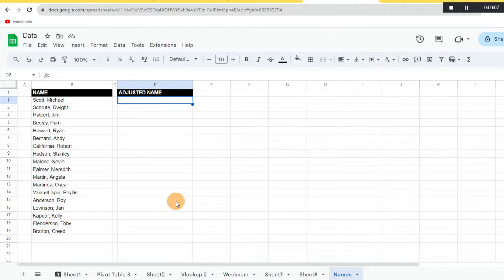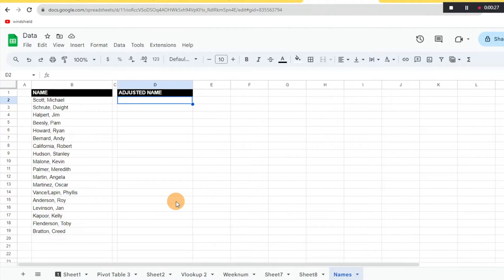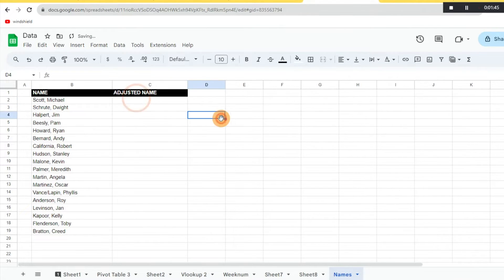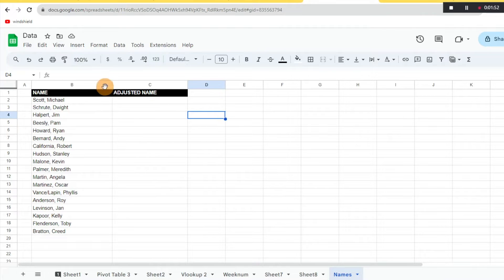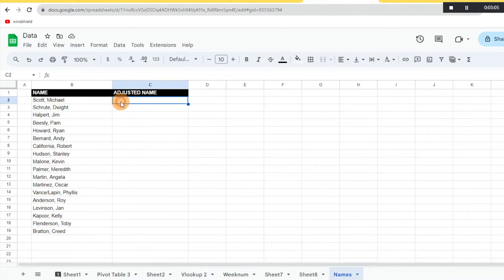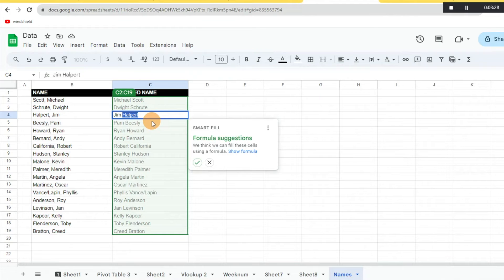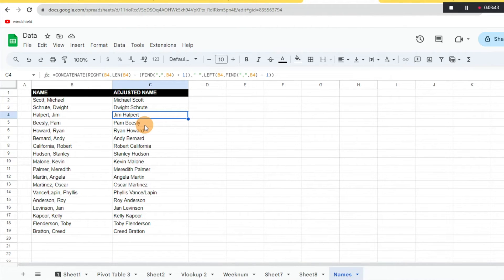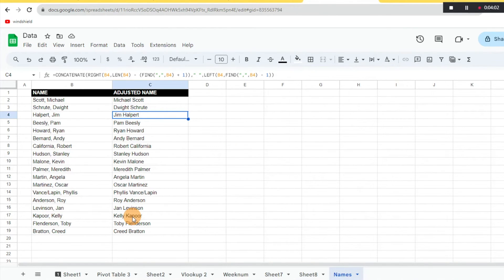How to save time with Google Sheets Autofill - Smart Fill | Google Sheets tips video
How to save time with Google Sheets Autofill / Smart Fill. I will show you this excellent Google Sheets tip to save you time by using auto fill / smart fill to automatically apply formulas. Please let me know if you have any questions.  We cannot be held liable for any problems or issues.  We would be happy to answer any questions you may have.  Please request videos you would like to see or videos that might be helpful to you.